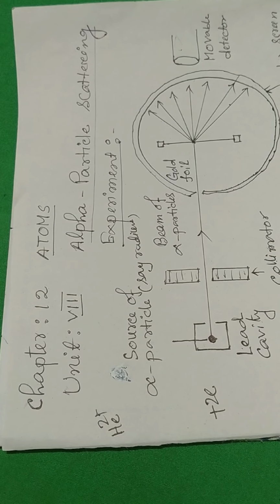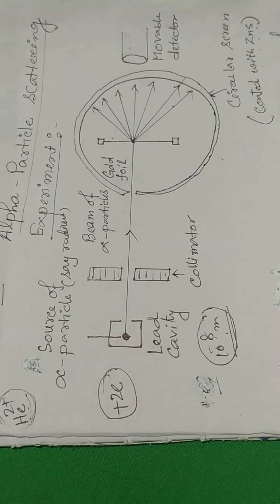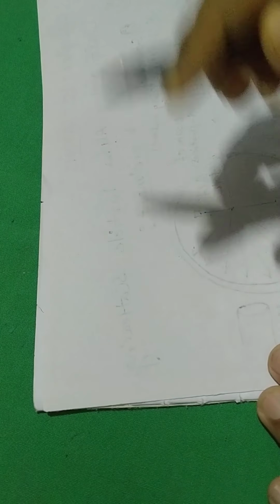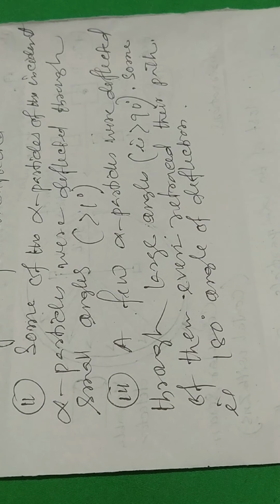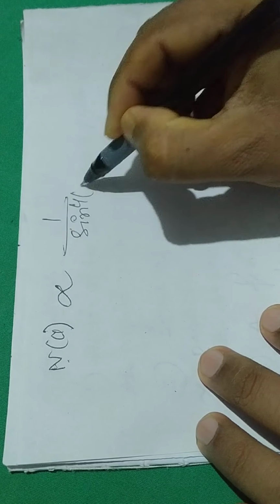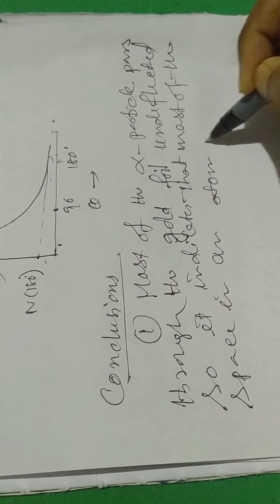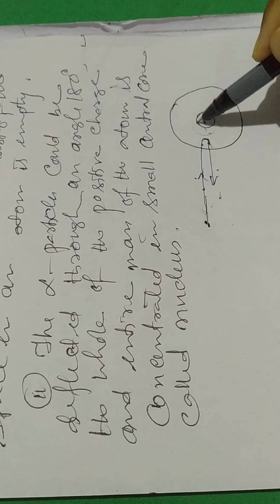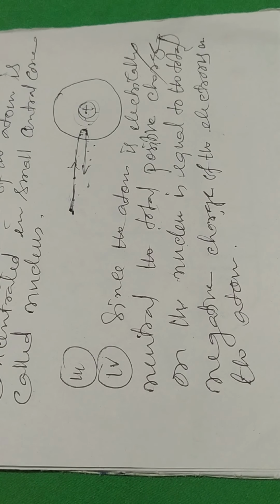ALPHA PARTICLE SCATTERING EXPERIMENT: